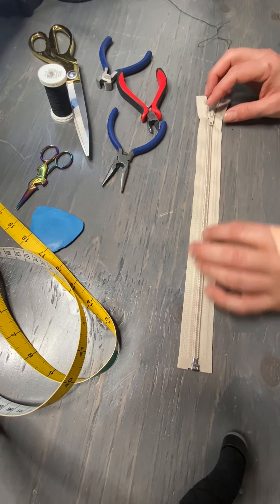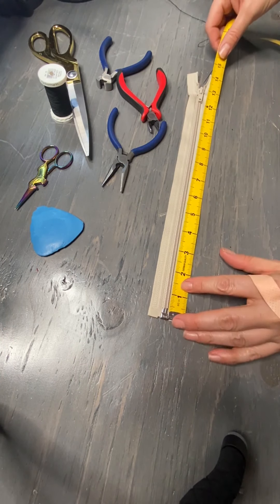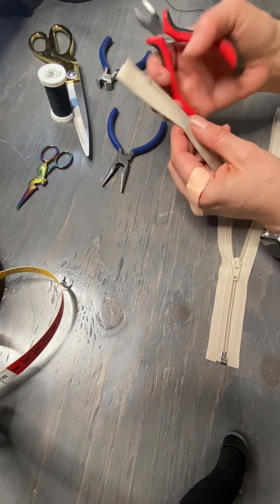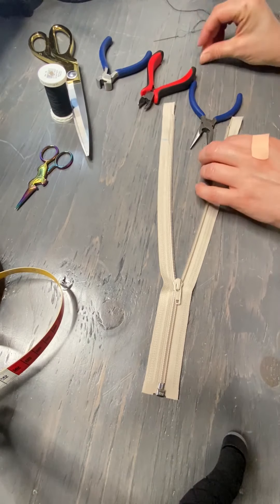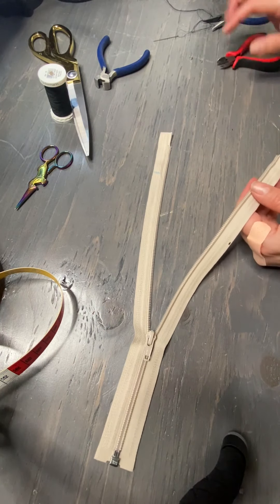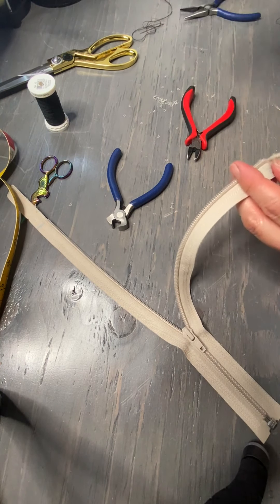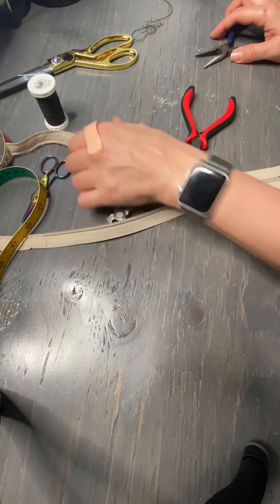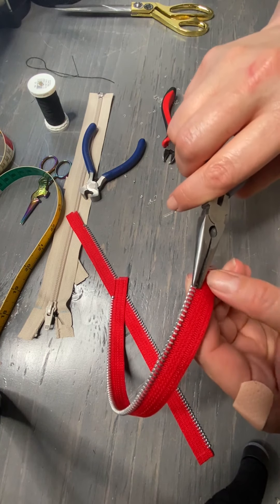How to Shorten a Separating Zipper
Kristi Giba partners with Goober Pea Designs to show us how to shorten a separating zipper - a useful skill for the new Quadra Jacket sewing pattern!